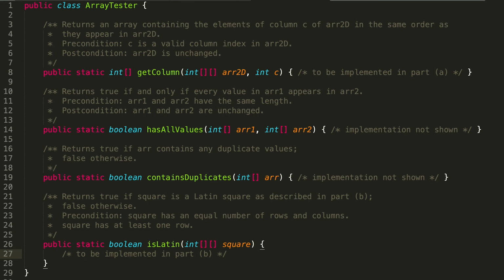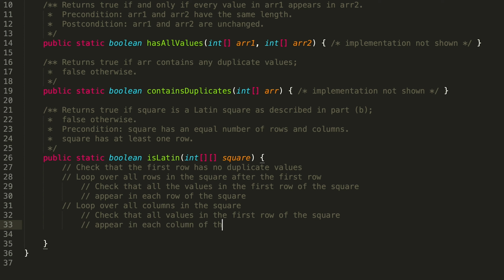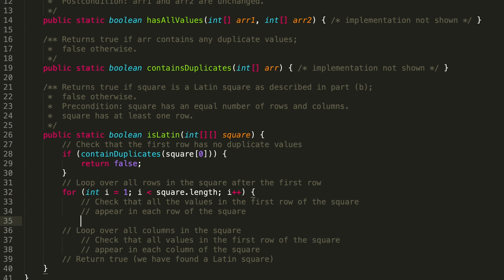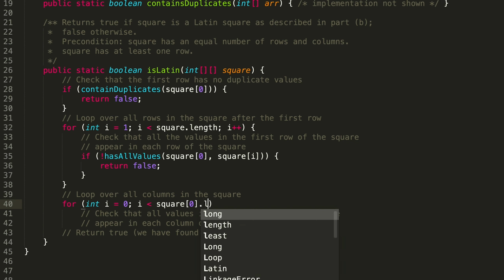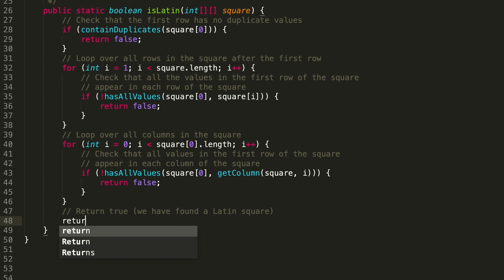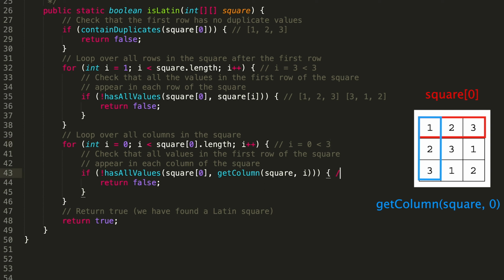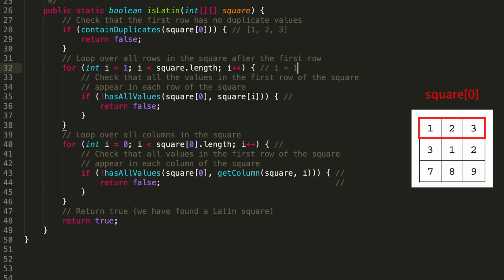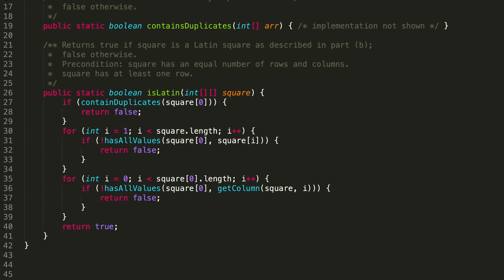2018 AP Computer Science A FRQ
Write the static method isLatin, which returns true if a given two-dimensional square array is a Latin square, and otherwise, returns false. A two-dimensional square array of integers is a Latin square if the following conditions are true.
• The first row has no duplicate values.
• All values in the first row of the square appear in each row of the square.
• All values in the first row of the square appear in each column of the square.

The ArrayTester class provides two helper methods: containsDuplicates and hasAllValues. The method containsDuplicates returns true if the given one-dimensional array arr contains any duplicate values and false otherwise. The method hasAllValues returns true if and only if every value in arr1 appears in arr2. You do not need to write the code for these methods.

Timestamps
Intro: 00:00
Pseudocode: 00:35
Writing the code: 02:02
Testing the code (first example): 06:55
Testing the code (second example): 09:27
Testing the code (third example): 09:49
Testing the code (fourth example): 10:38
Final solution: 11:41